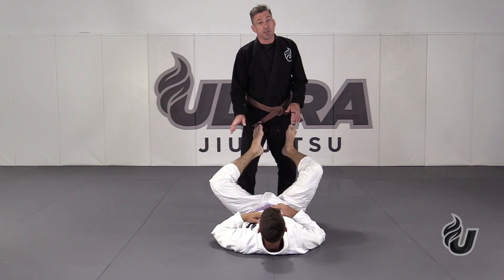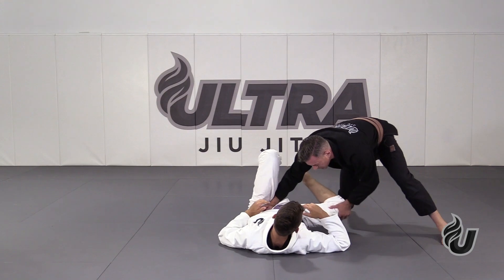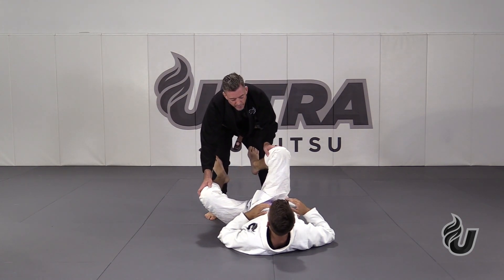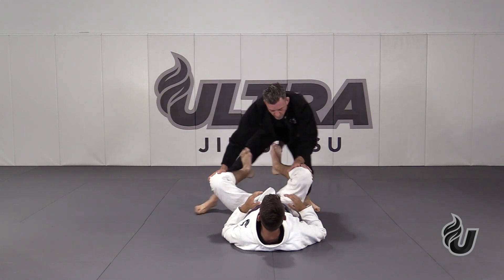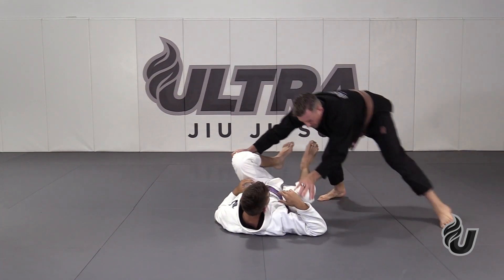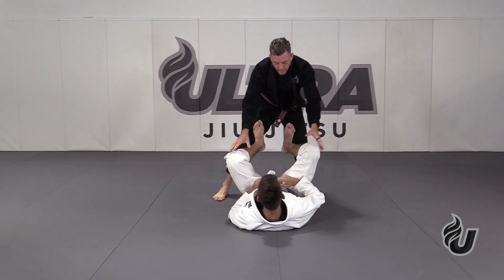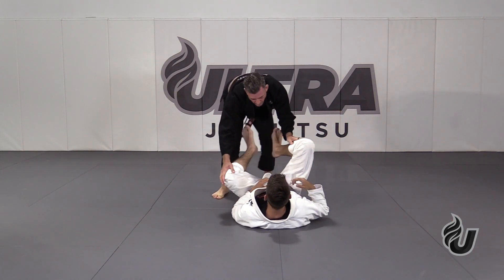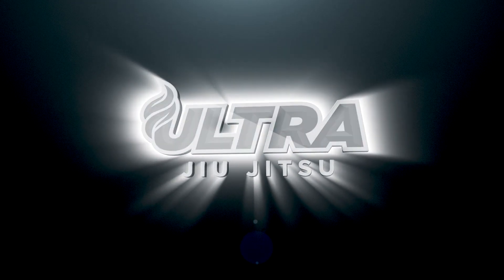Fake X Pass to Leg Drag - BJJ DRILLS